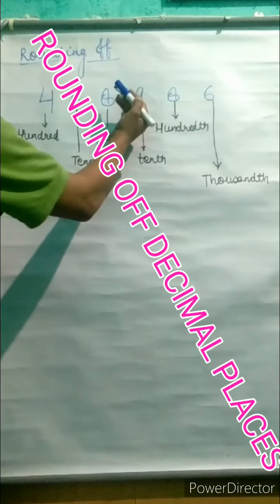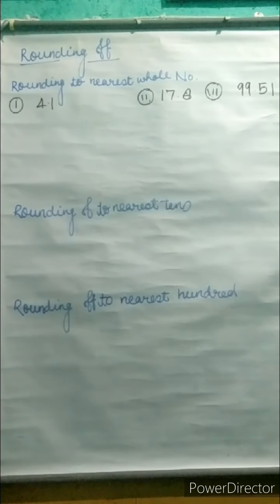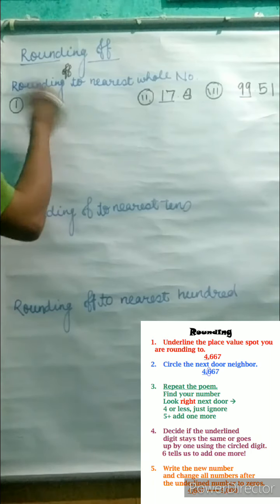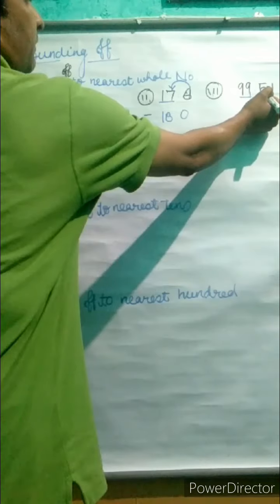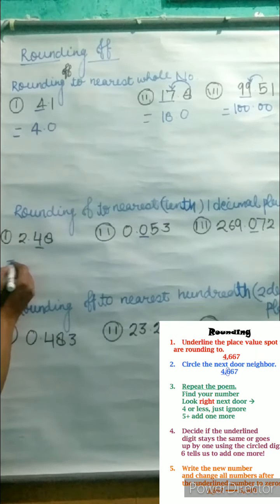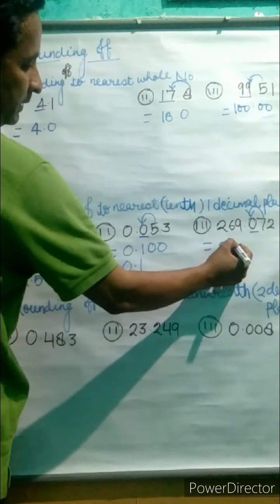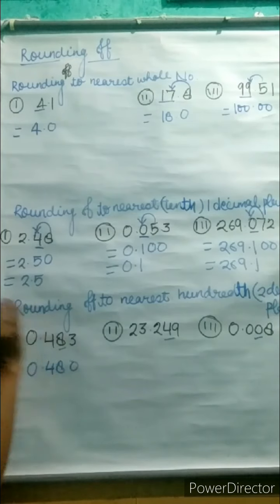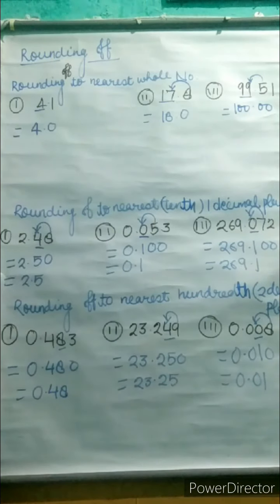ROUNDING OFF DECIMAL NUMBERS part 2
CLASS VII NCERT CBSE ICSE